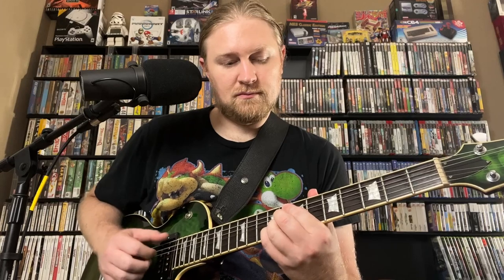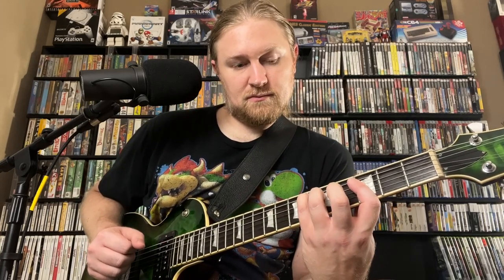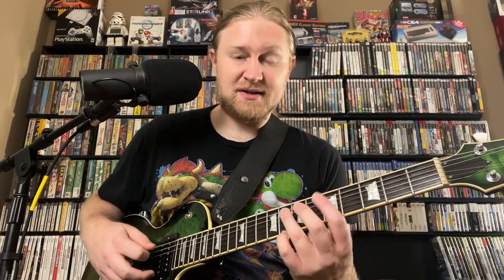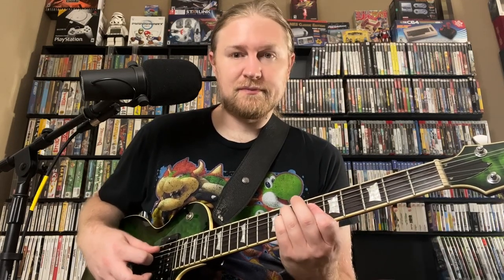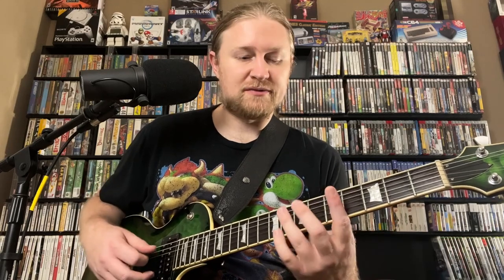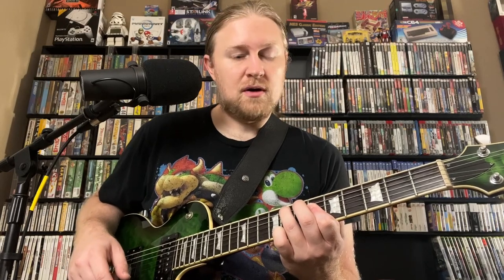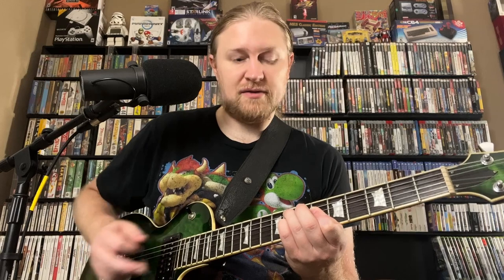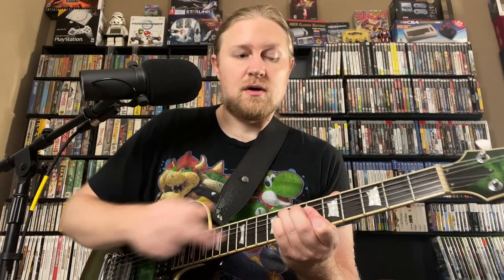3 Great and Easy ii-V Chord Licks from Joe Diorio - Chord Melody and Comping | Jazz Guitar Lesson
Here are three really interesting chord lines from Joe Diorio's Fusion Guitar book. These are a lot of fun to work through, and have inspired me to create many variations on these concepts as they become a part of my playing!